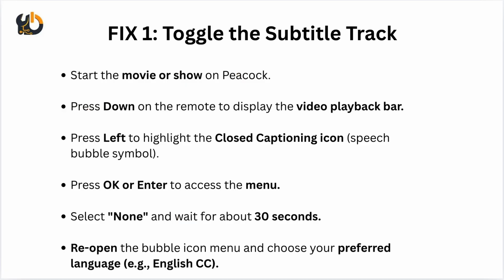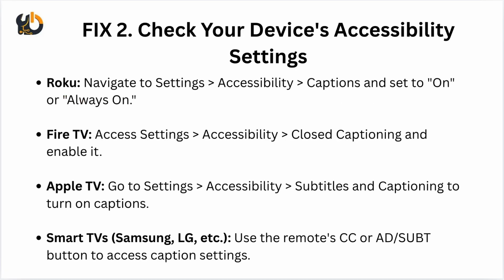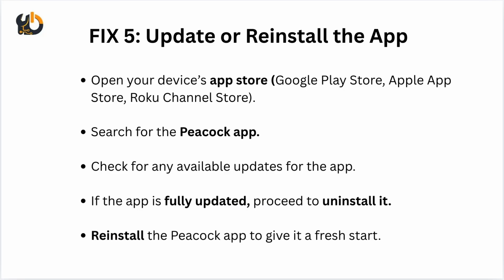How To Fix Peacock Subtitles Not Working – Closed Captions Setup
In this informative video, we will guide you through the process of fixing issues with Peacock subtitles and closed captions. If you are experiencing problems with subtitles not displaying correctly while streaming your favorite shows and movies, this tutorial is designed for you. We will cover step-by-step instructions on how to access and adjust your subtitle settings, troubleshoot common issues, and ensure that you can enjoy a seamless viewing experience. Whether you are using a smart TV, mobile device, or streaming device, our tips will help you resolve any subtitle-related problems.